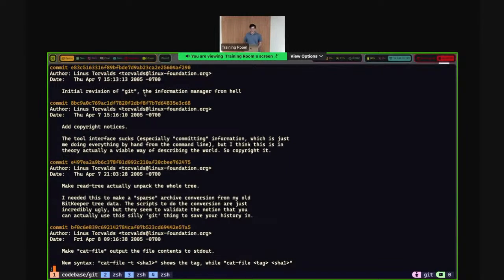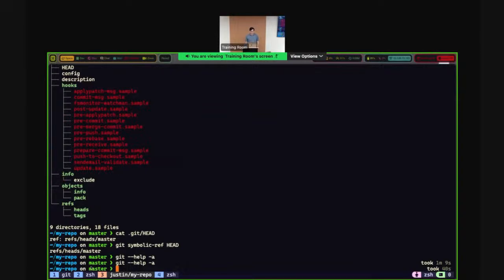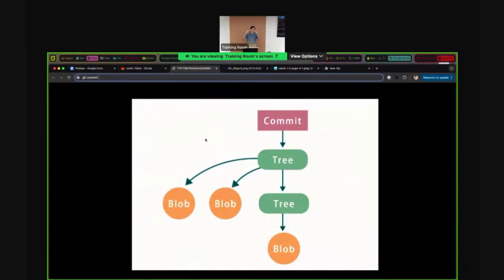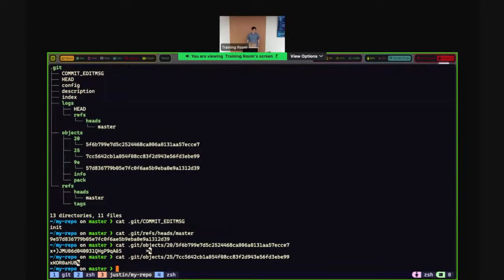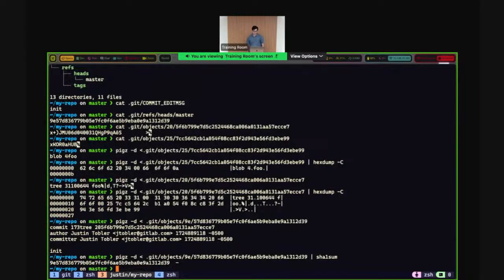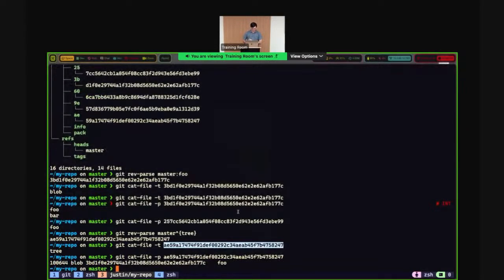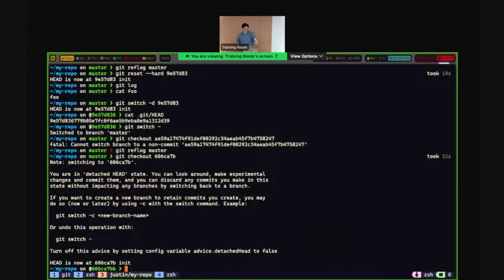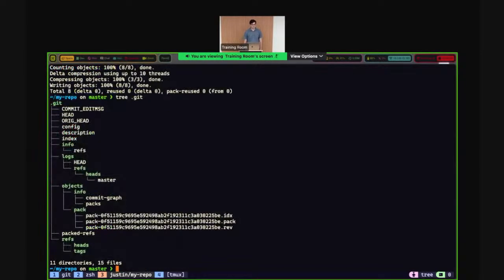Git - Under the Hod || General Meeting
Today, Git is one of the most widely used version control systems and a foundational component of developer workflows. Despite this, Git's inner workings are often overlooked. Let's take an introductory dive into Git's on disk format and internal plumbing commands. Justin Tobler is here to go through this entire experience with us today! We definitely encourage you to BRING YOUR MACHINE with you so you can learn along with Justin as he guides us through this highly used version control system. Make sure to have the latest version of GIT installed!

Additionally, we have left some time before and after the meeting for everyone to meet! So come out and see what it is all about!

PARTNERS
We are proud to be partnering with San Antonio Tech Bloc!

Huge thanks to Project Cowork and allowing us to operate in-person events!